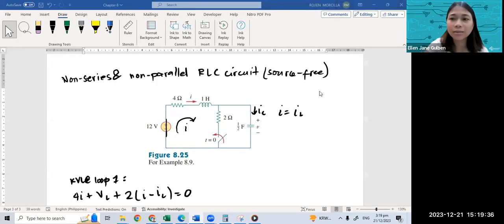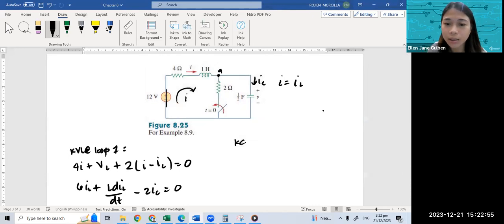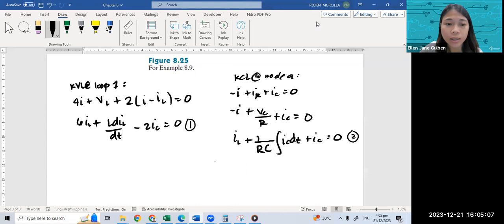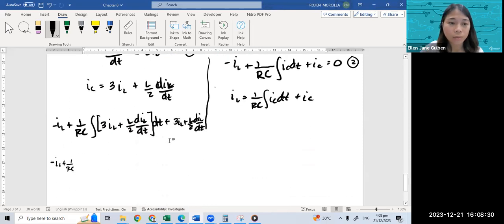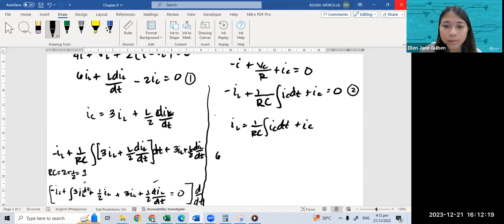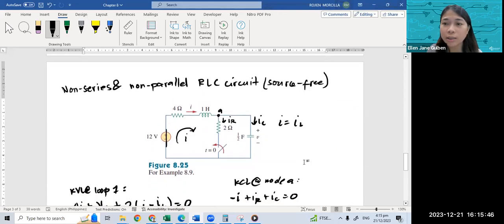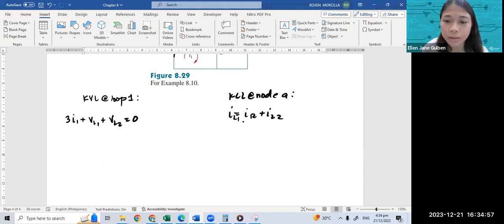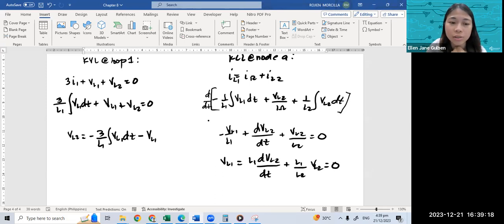5 2nd order differential circuit part 2